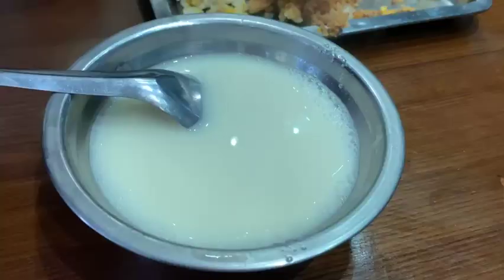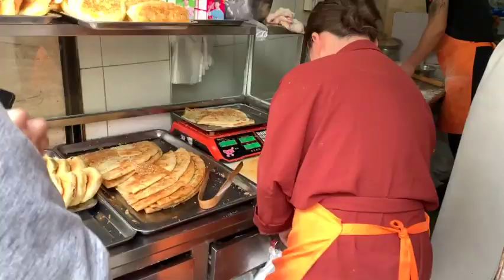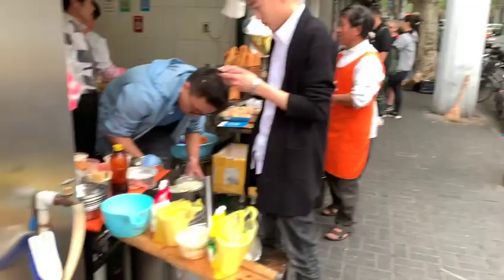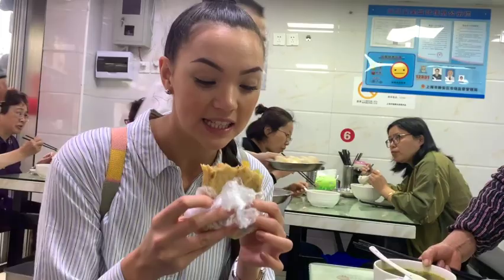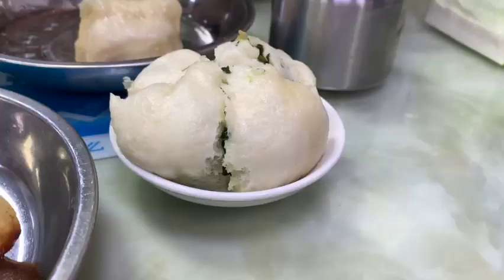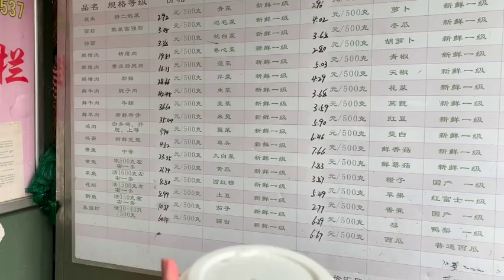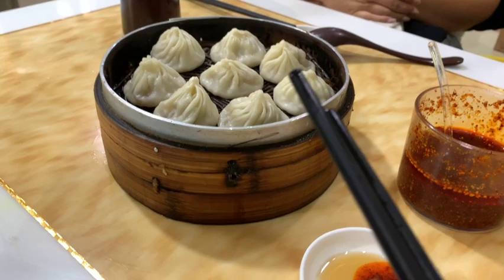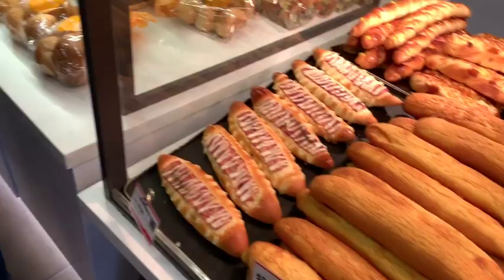Come and eat breakfast with me... In Shanghai! 🥟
Hi my name is Bea, I eat more than I breathe.
This is another vlog I filmed but never posted... better late than never right? Maybe have a snack before you watch this one - my tummy was rumbling just editing it! It was SO nice seeing the streets of pre-pandemic Shanghai again 🥹 I miss it so much & all the delicious food.
Let me know your favourite breakfast foods & which Shanghainese breakfast food you'd like to try!